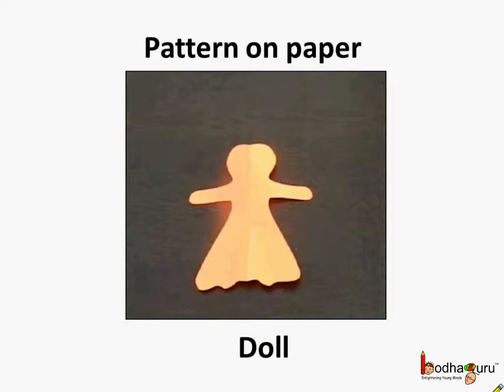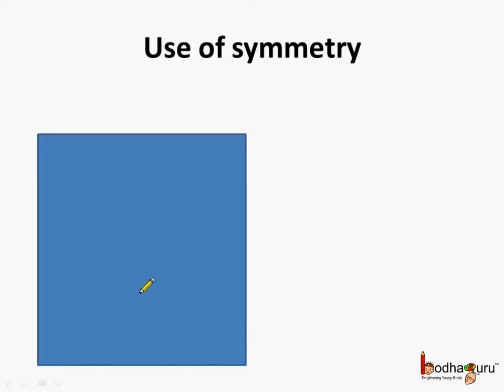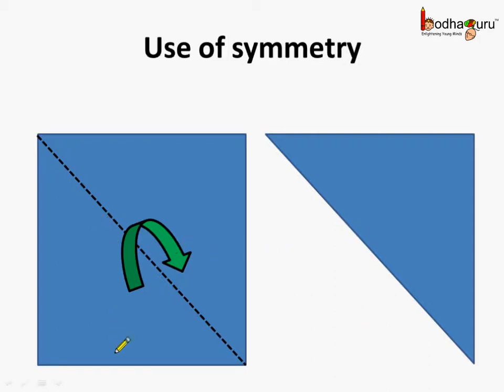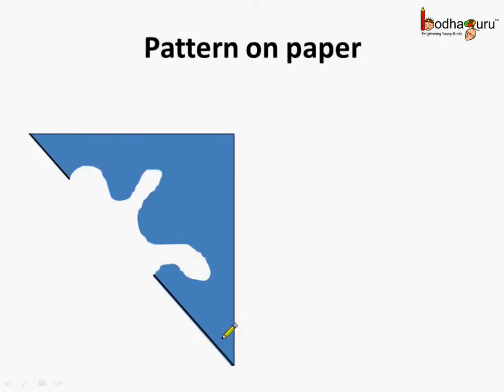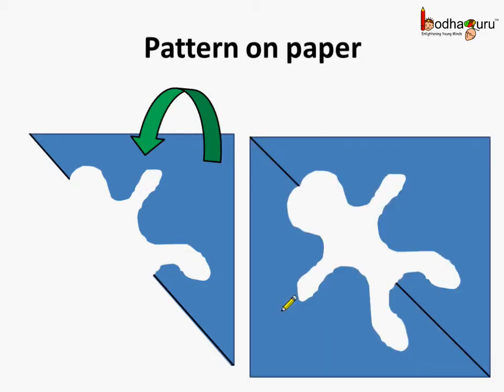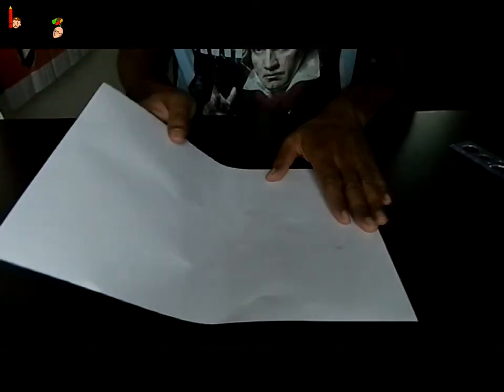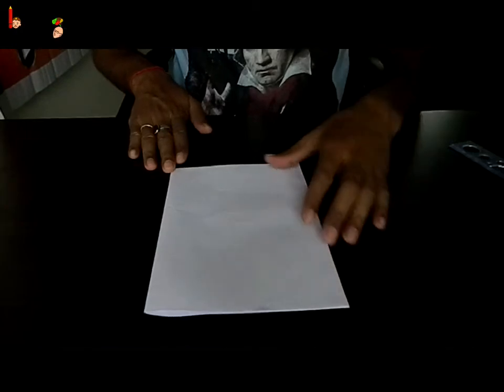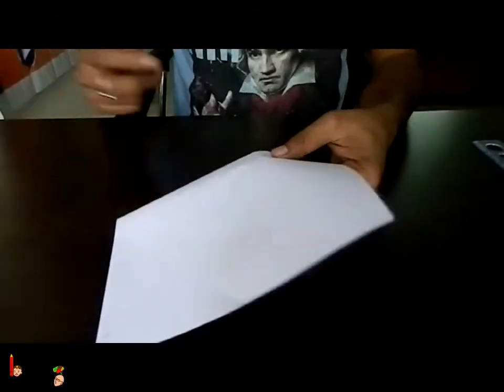Maths - Symmetry In Art - English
Hello,
BodhaGuru Learning proudly presents an animated video in English which shows the use of symmetry. It shows how concept of symmetry can be used in art and crafts. Learn how to make symmetrical pattern, design on paper and see how symmetry makes things beautiful.

Understand what is symmetry and find out symmetry in nature, deign, patterns, watch:

Team BodhaGuru